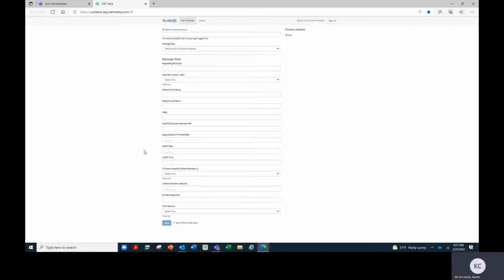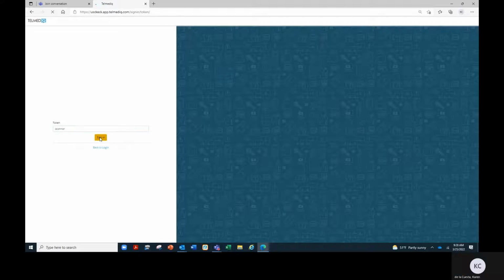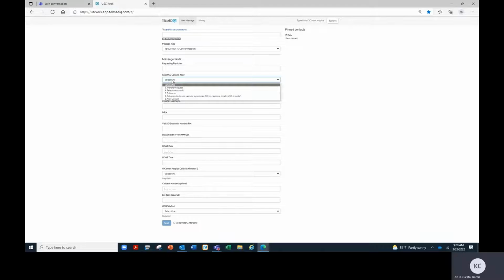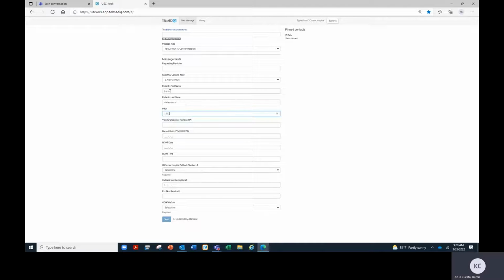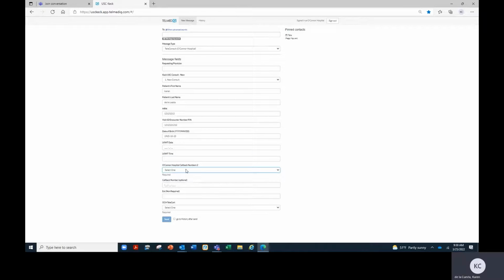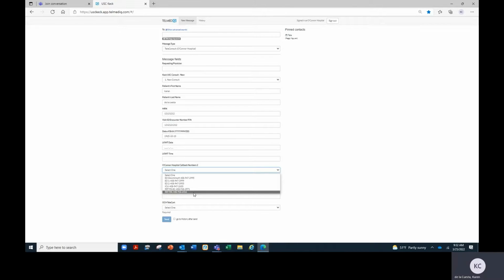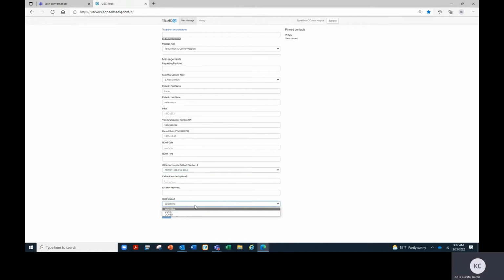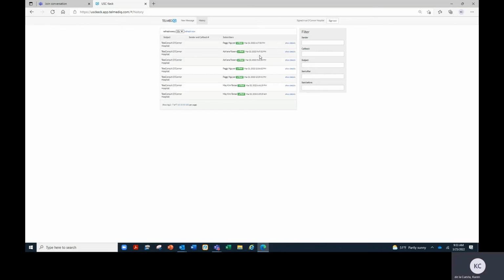OCH- Activating Teleneurology Code Stroke Alert